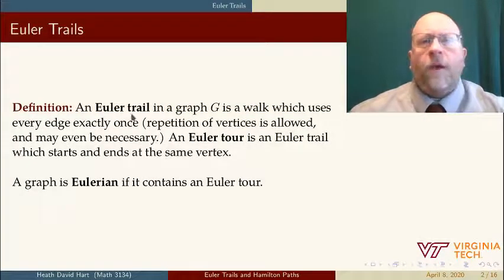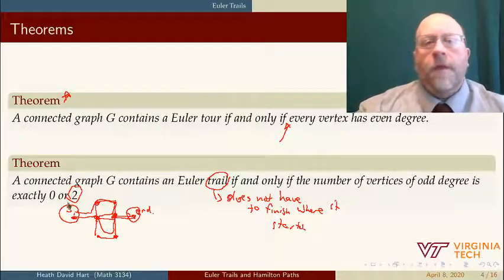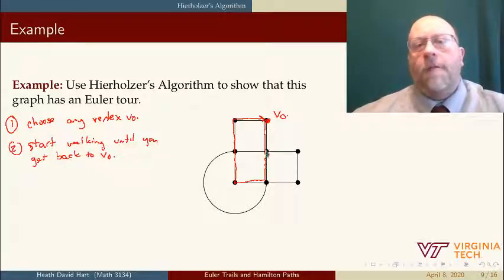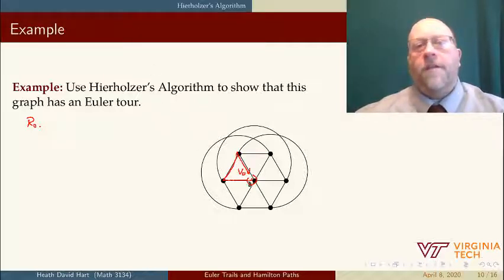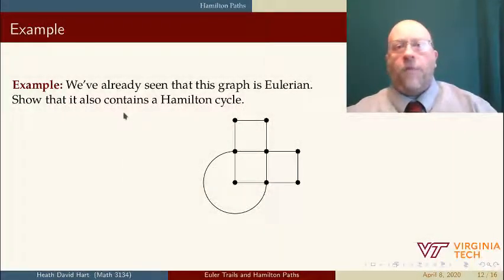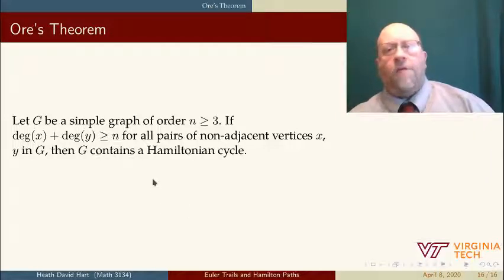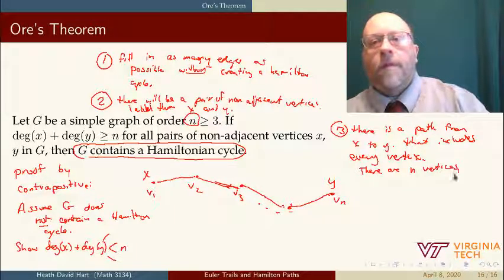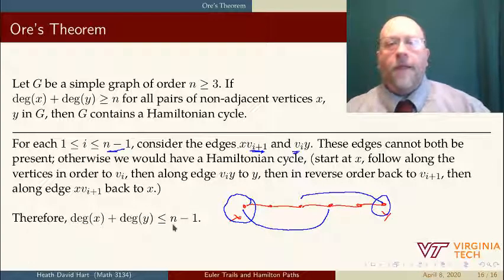Math 3134 17 Euler Trails and Hamilton Paths